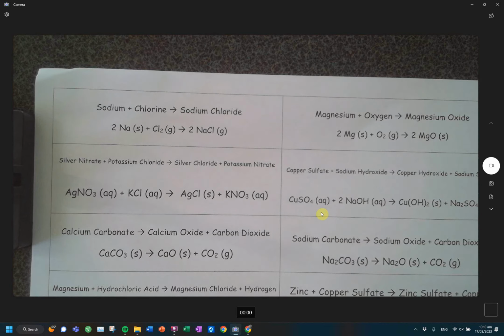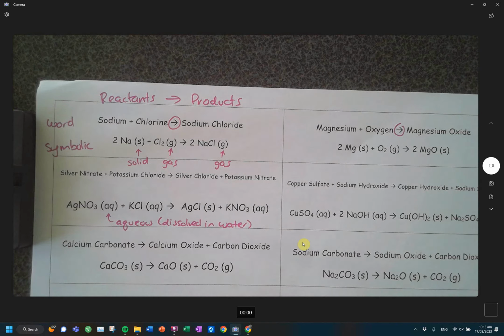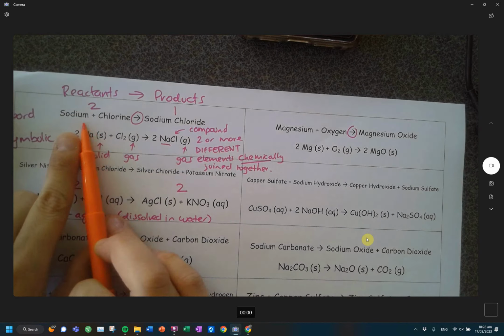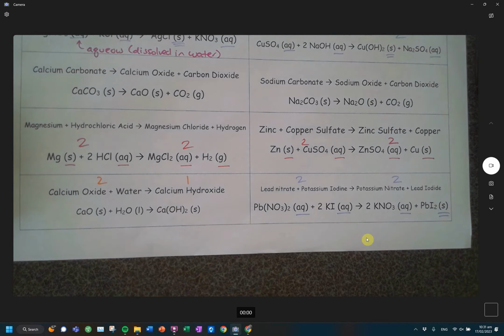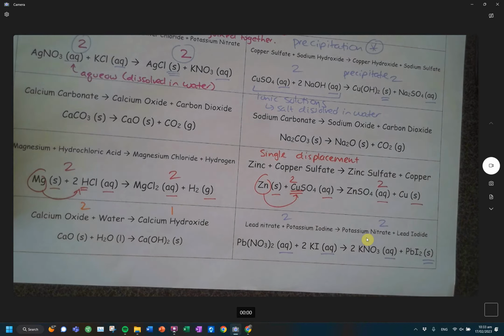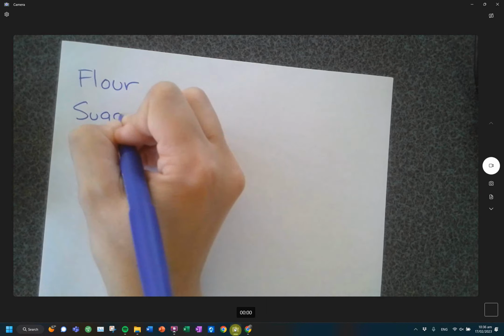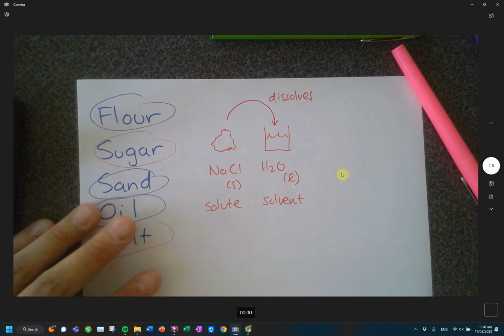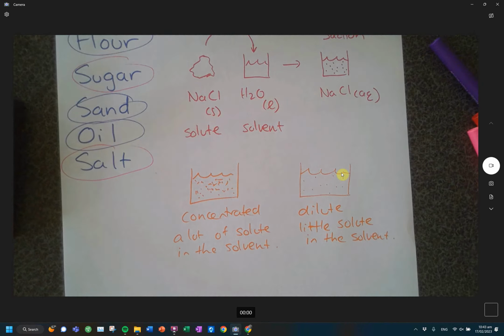1. Types of Reactions